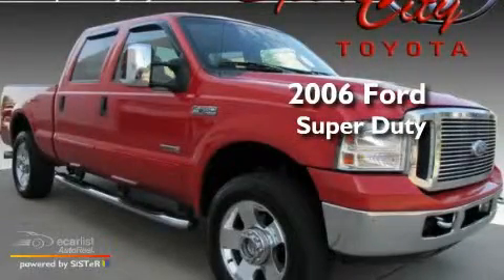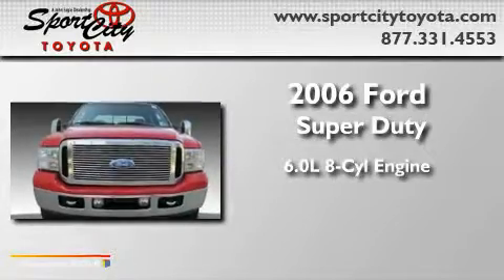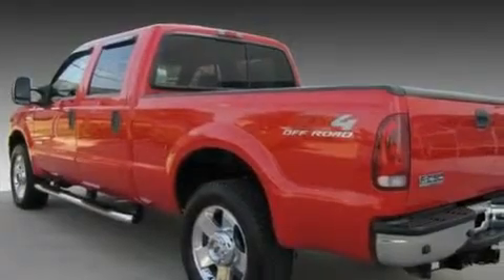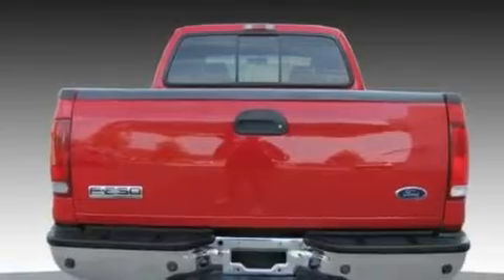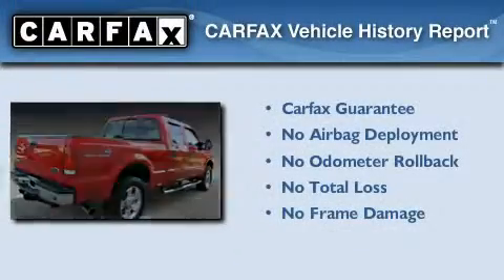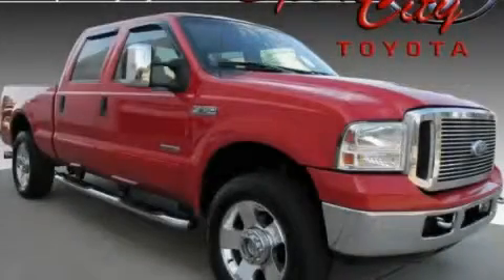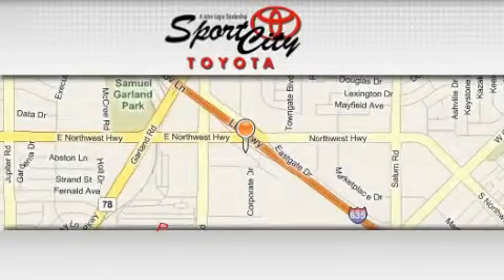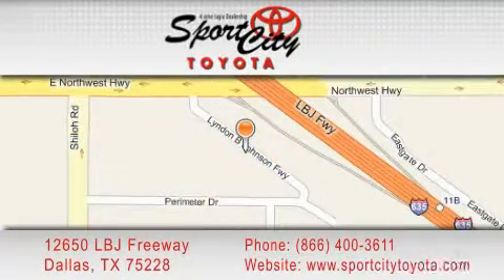2006 Ford Super Duty Dallas TX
Year : 2006

 Make : Ford

 Model : Super Duty

 Engine : 6.0L DI V8 TURBO-DIESEL POWER STROKE ENGINE

 Trans . : Automatic

 Exterior : Red

 Miles : 121,968

 Interior : Gray

 12650 LBJ Freeway

 * Starbucks Coffee

 Pre-Owned 2006 Ford Super Duty Dallas TX